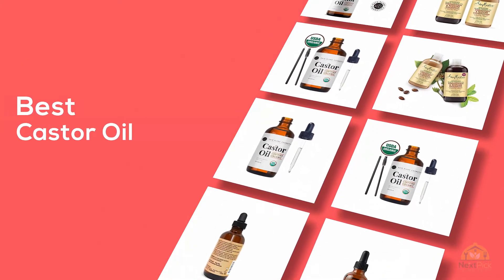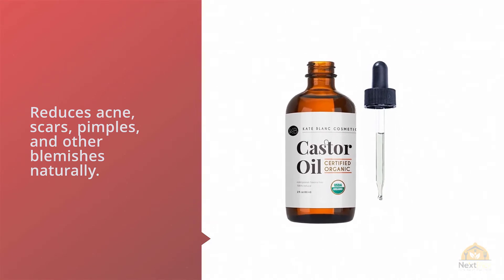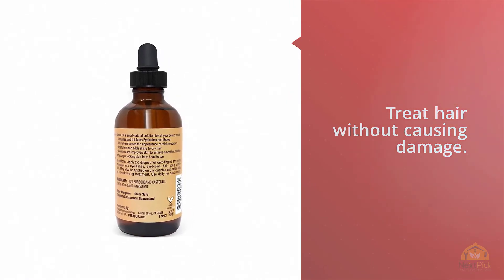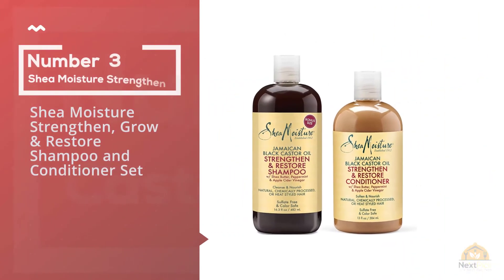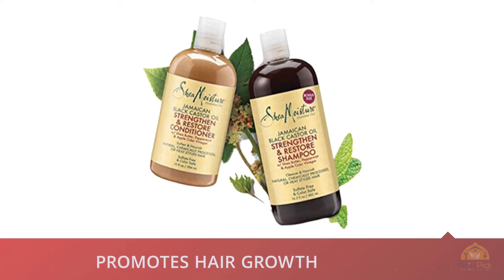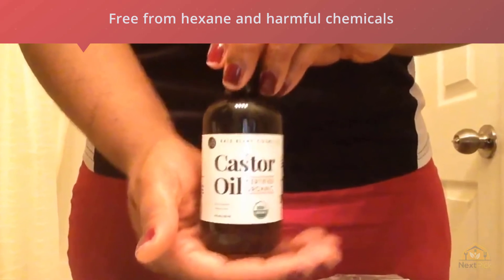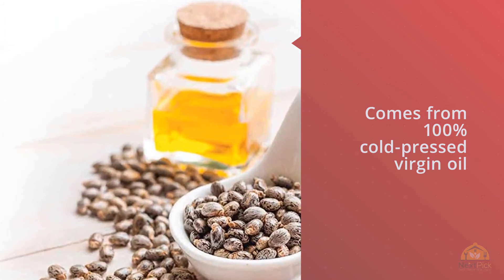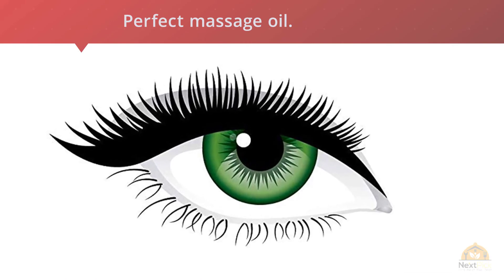Top 5 Best Castor Oil Review in 2024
Best Castor Oil featured in this video:
0:23 NO.1. Castor Oil (2oz) USDA Certified Organic, 100% Pure, Cold-Pressed
1:12 NO.2. PURA D’OR Castor Oil (4oz) 100% Pure Natural USDA Organic Carrier Oil
2:02 NO.3. Shea Moisture Strengthen, Grow & Restore Shampoo and Conditioner Set
2:55 NO.4. Organic Castor Oil - USDA Certified Organic 100% Pure
3:40 NO.5. ArtNaturals Pure Organic Castor Oil - (16 Fl Oz / 473ml)

What Is A castor oil?
It isn't so much that castor oil has awful notoriety. In any case, when an item is known as a solution for the stoppage, well, it can get stereotyped in the brains of purchasers.

Be that as it may, there's more – significantly more – to castor oil past its advantages for keeping a person or a lady customary. Like, for example, castor oil for hair development,

What is the best castor oil?
We strive to review as many products as we can, read realtime reviews, and made our own ranking. We welcome all your comments.